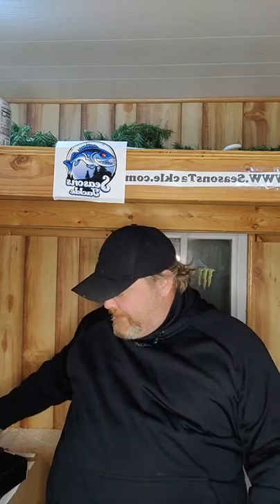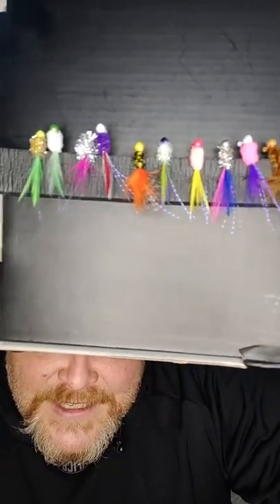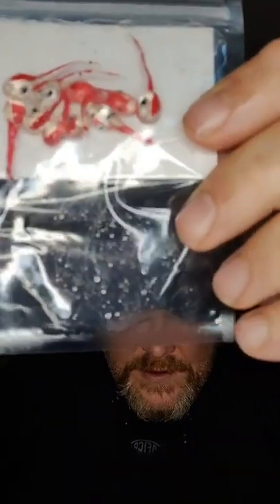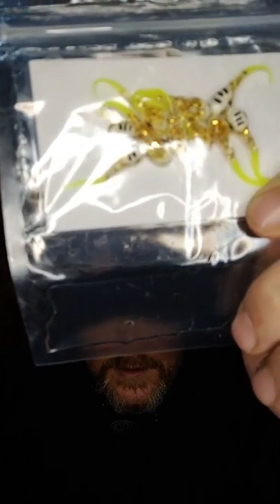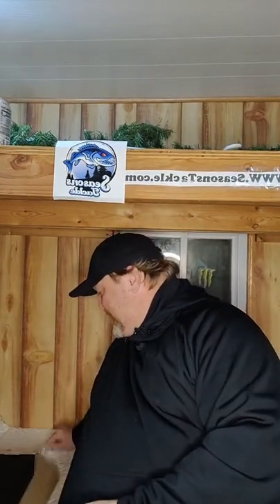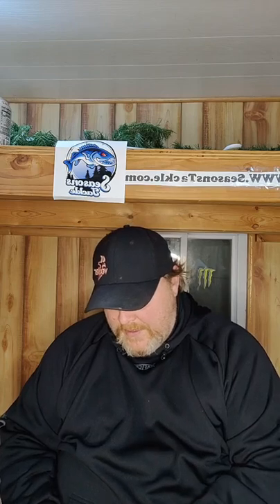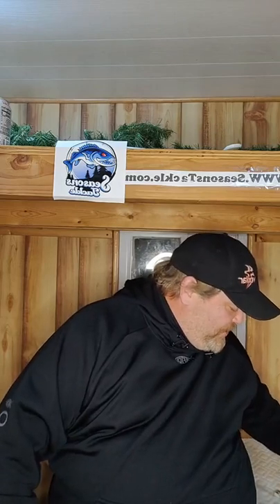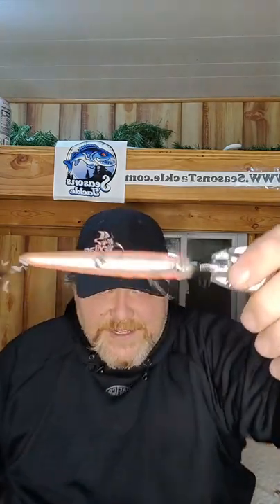April 12, 2021